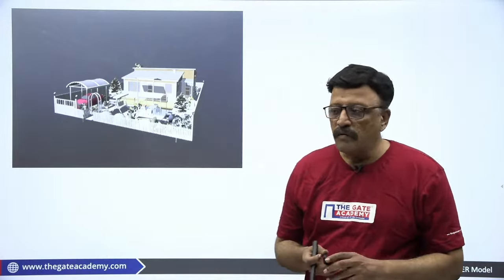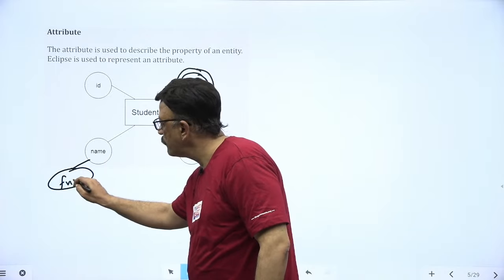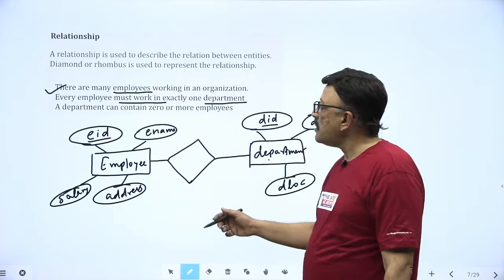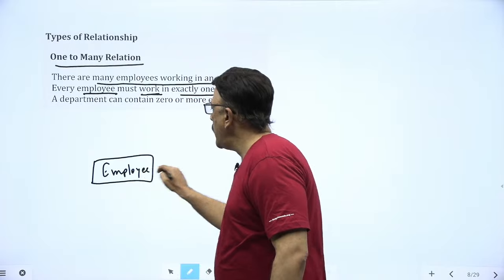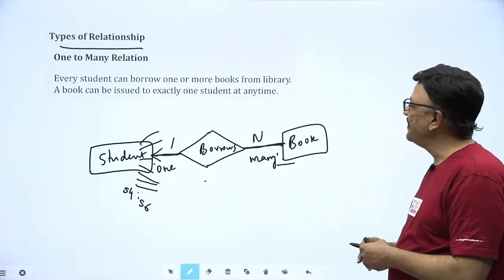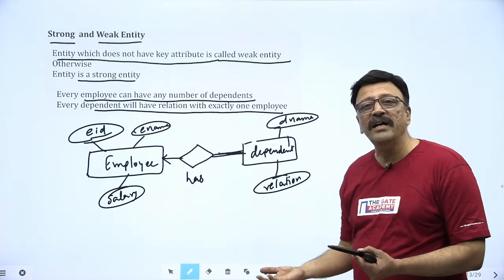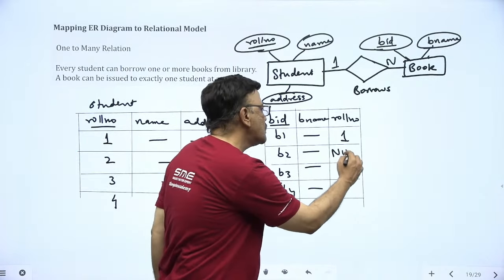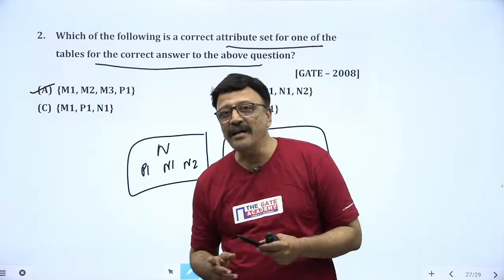ER Model | DBMS for GATE 2022 | GATEvantage- Most Important Concepts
THE GATE ACADEMY brings you FREE GATEvantage Series for GATE 2022. In this Free GATE LIVE Lecture, all the concepts of ER Model in DBMS are discussed by our GATE expert faculty Mr. Sameer Velankar. You will learn Entity Relationship Model, Types of Attributes in ER Model, Design with ER Model problems with solutions from DBMS that will help you enhance your GATE 2022 CSE preparation

Free GATEvantage Series will target the most important concepts of ER Model i.e ER Model & help GATE 2022 Computer Science Engineering aspirants prepare well & achieve top rank in GATE 2022 CSE exam

Get Complete Playlist of GATEvantage Series (22 Most Important Concepts for GATE 2022)

The concept of ER Model in DBMS is very important for students appearing for the GATE 2022 CSE examination. At the end of this video, our expert will also solve ER Model Problems from IIT Kharagpur’s previous year GATE question paper. So, do watch this GATE LIVE Lecture till the end to solve the DBMS previous year GATE question.

We will cover 22 most important concepts for the GATE 2022 exam from GATE Electrical Engineering, GATE Mechanical Engineering, GATE Civil Engineering, GATE ECE, GATE Computer Science and GATE Instrumentation Engineering.

Why should you attend the GATEvantage Series?

➤ Detailed Discussion of the most important concepts 2:13
➤ Solving Examples
➤ Previous Year Questions 1:55:56
➤ LIVE Quiz

So, to crack the GATE 2022 exam in your first attempt, do not miss watching the GATEvantage Series to learn the most important concepts of DBMS for GATE exam.

Week 1 Schedule of GATEvantage Series covering 22 most important concepts for GATE 2022 (Daily at 8:00 PM):

➤ Wednesday, 10 November 2021: Theory of Machines | Gear train
➤ Wednesday, 10 November 2021: DBMS | Relational Model
➤ Thursday, 11 November 2021: Geomatics (Surveying) | Travesing and Closing error, Levelling
➤ Friday, 12 November 2021: Industrial Engg | Graphical Method

Free GATE Preparation
Expert Faculties from IISc, IITs & NITs
Best Solving Hacks for Previous Year Questions

Subscribe to THE GATE ACADEMY English channel and get access for FREE GATE Lectures on DBMS including GATE 2022 Preparation Strategy, tips & techniques on how to Crack the GATE 2022 Exam